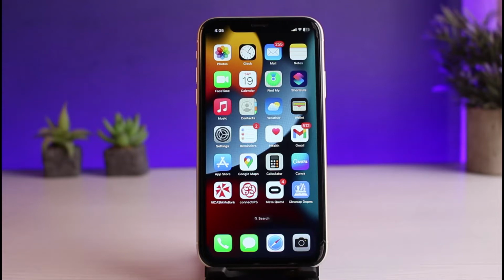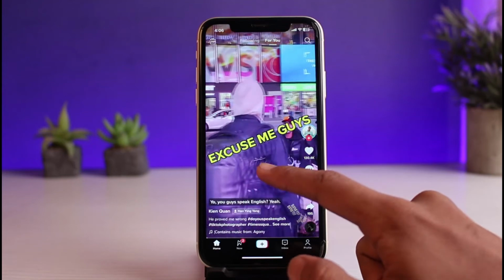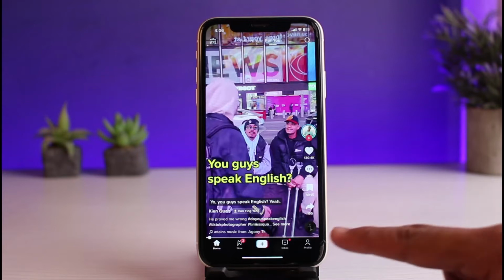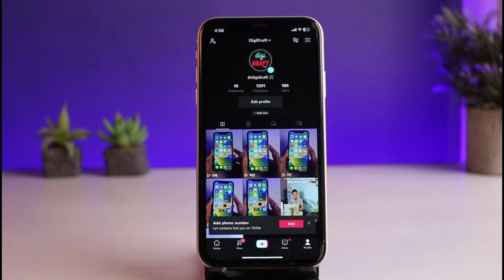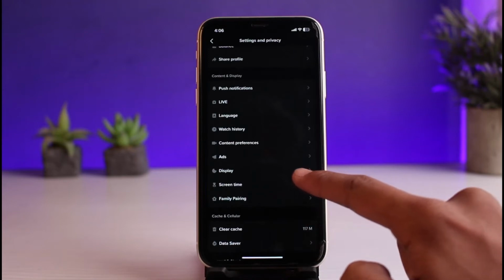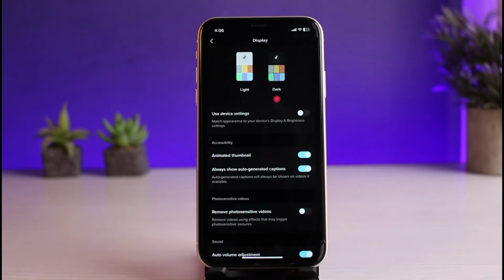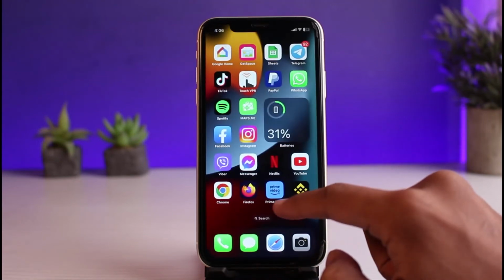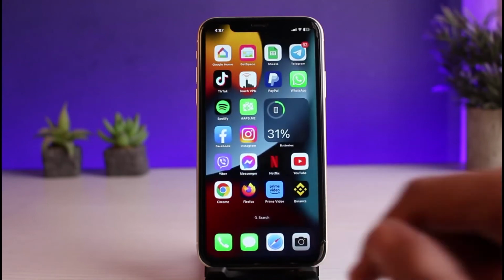How to Enable Automatic Captions on TikTok !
This video guides you in quick easy steps to enable automatic captions on TikTok. So make sure to watch this video till the end.

1) Update the TikTok app to the latest version
2) Open TikTok and log in to your account
3) Go to your profile page
4) Tap on the three lines from the top right
5) Go to Settings
6) Select Display
7) Turn On Auto-Generate Captions
8) This way, you can enable automatic video captions on TikTok.

~ Time Stamps:
0:00 Introduction
0:21 Update TikTok App
0:43 How to Enable Automatic Captions on TikTok
1:35 Conclusion